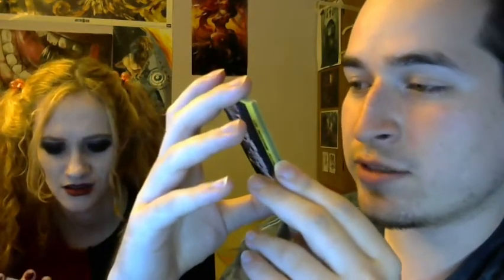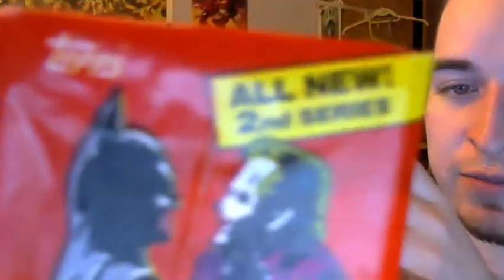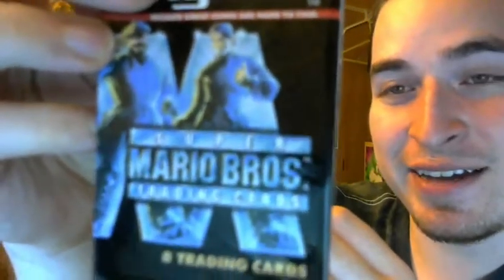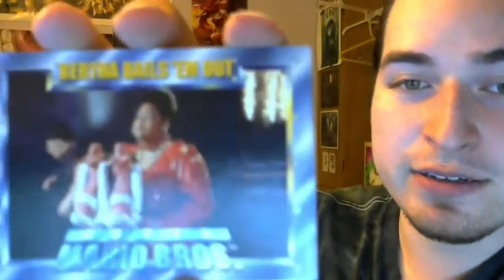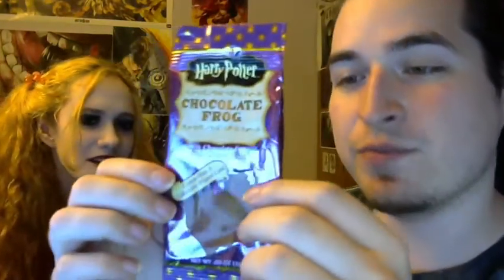Lets Eat: Hello Kitty!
Food Sampled:
Capico Potato Chips (Tomato)
Choward's Violet
Fukumaneki Soda 'Kimura' Carbonated Beverage
Hello Kitty Oligo-Collagen-Marshmellows
Nongshim Tako Chips (Seafood Flavor)
Nongshim Potato Flavored Snack
Nongshim Banana Kick Banana Snack

Including:
Skybox Super Mario Bros. Trading Cards (From the 1993 Movie)
Topps Batman 2nd Series! (From the 1989 Movie)